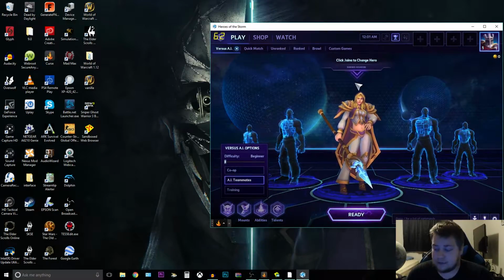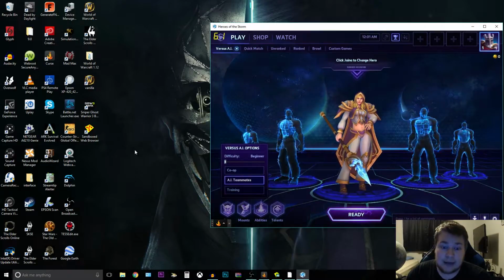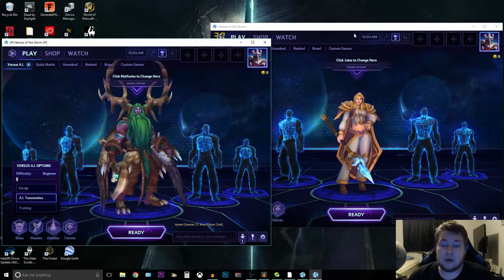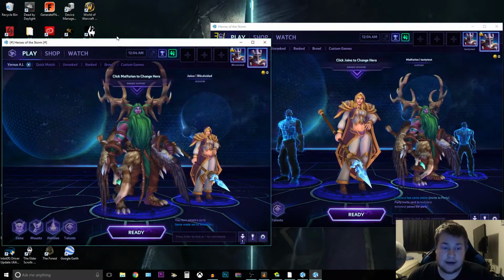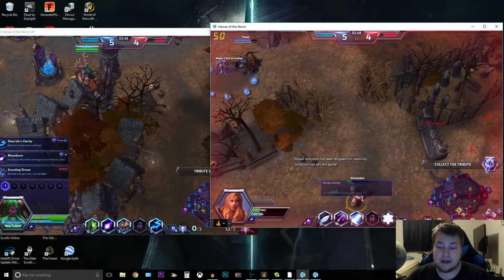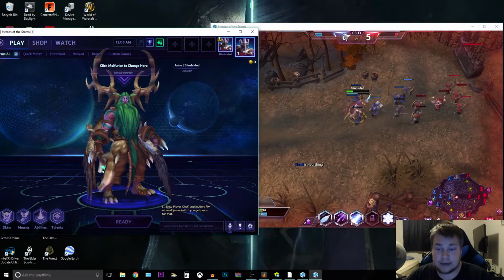How To Get The Primal Flamesaber Solo!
In this video I talk about two ways to get the mount by yourself. One requires two computers and another is downloading software (at your own risk, I'm not liable for anything that happens). That is the only ways I know how to do this solo so if you know of another please let everyone know in the comments!